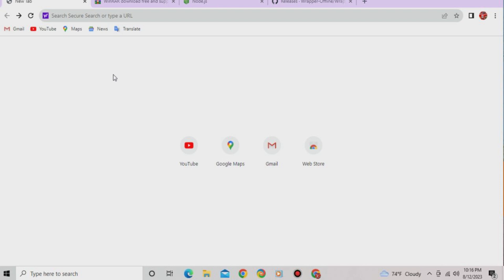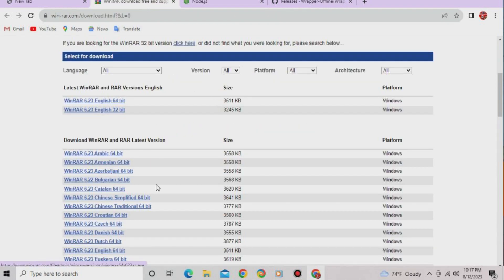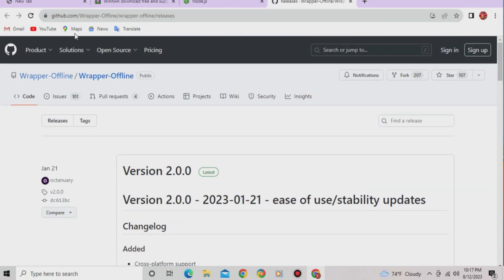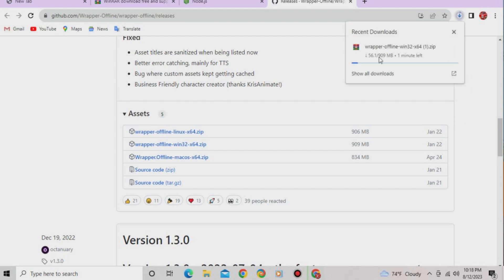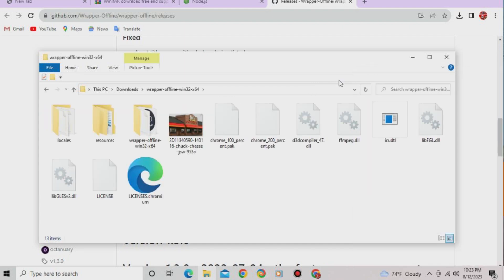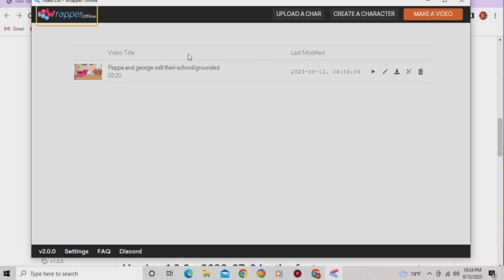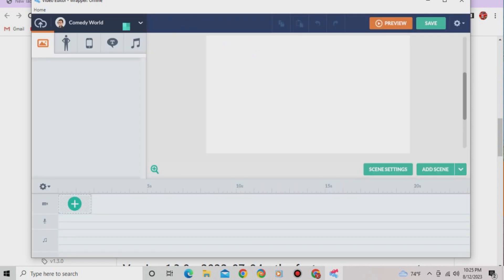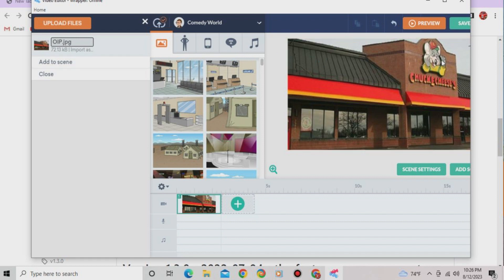How to get Wrapper Offline 2.0.0 100% Working 2023